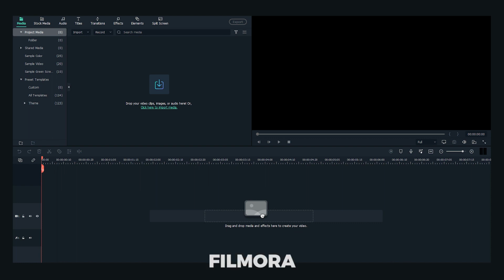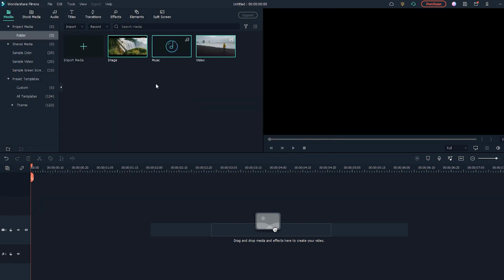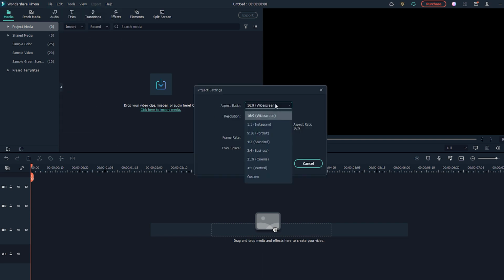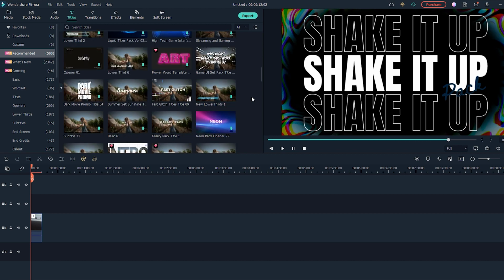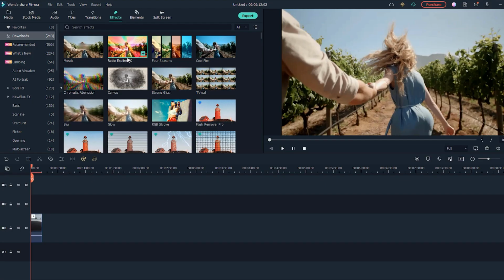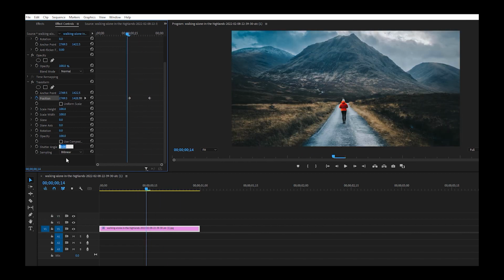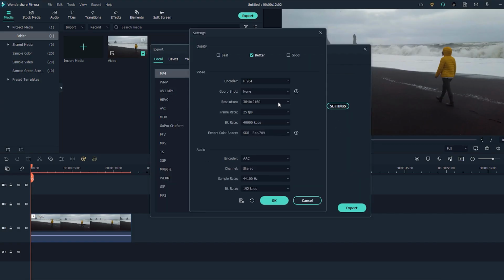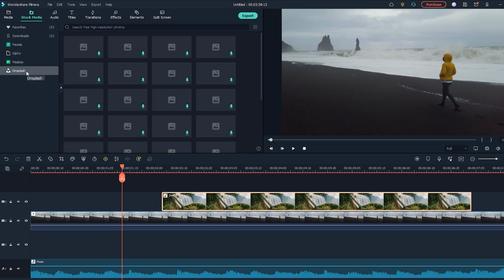Filmora Vs Adobe Premiere Pro| Which one is better?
In this video, I will provide an in-depth comparison between two popular video editing software - Filmora and Adobe Premiere Pro. Filmora is a budget-friendly option, while Adobe Premiere Pro is a professional-grade software that comes with a higher price tag. I will explore the features, capabilities, and user interface of both software to help you make an informed decision based on your needs and budget. So, if you're wondering whether Filmora is worth it despite its lower cost, or if Adobe Premiere Pro is worth the investment for professional video editing, then stay tuned to find out!

▼ TIMESTAMPS:
00:00 - Intro
00:13 - Interface
01:30 -  Editing Tools
01:42 - Titles & Transitions
02:14 - Effects
02:49 - SFX & MUSIC
03:10 - Render & Export
03:19 - Pricing
03:32 - Conclusion
04:06 - Contest
04:29 - Good Luck :)